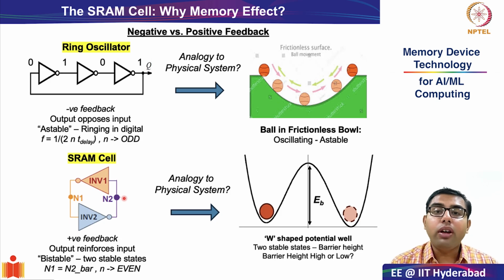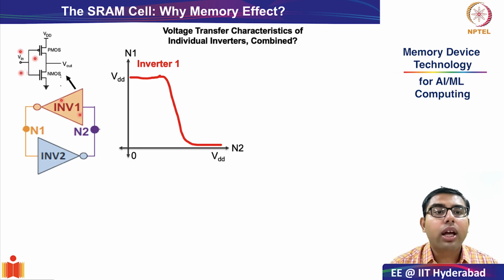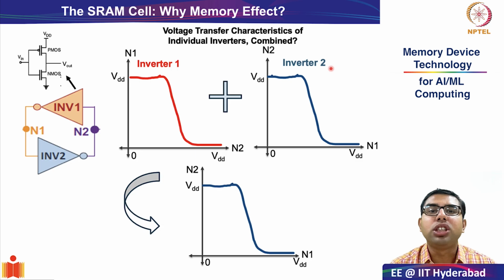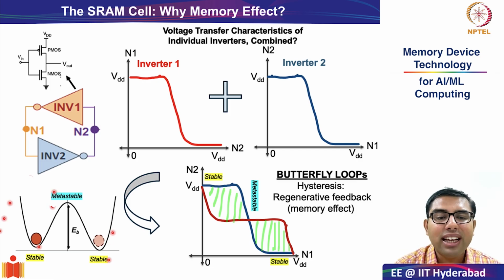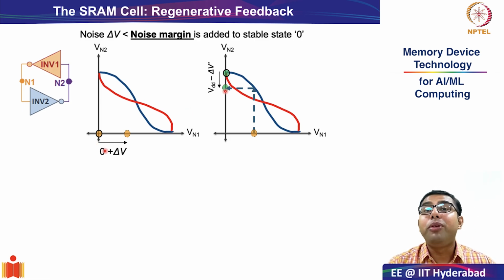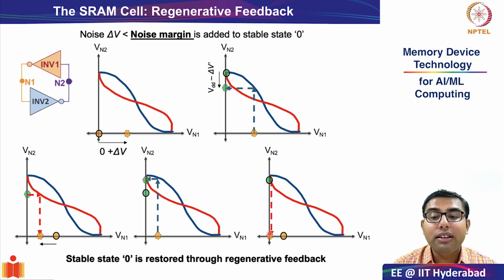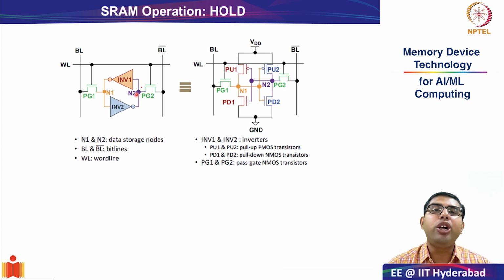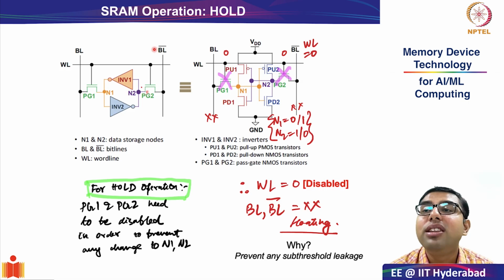3.4 SRAM - Memory Effect & Hold Operation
Explanation of the regenerative effect, the stability of SRAM states and the hold operation.